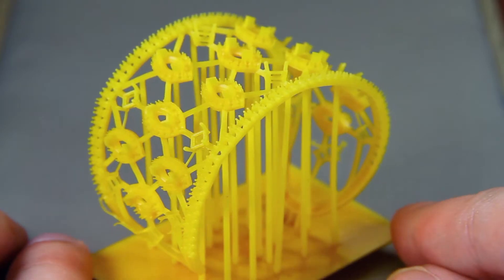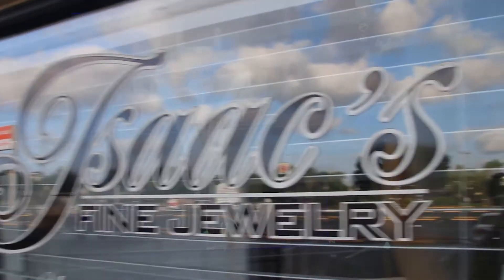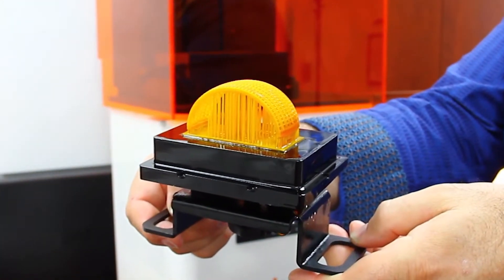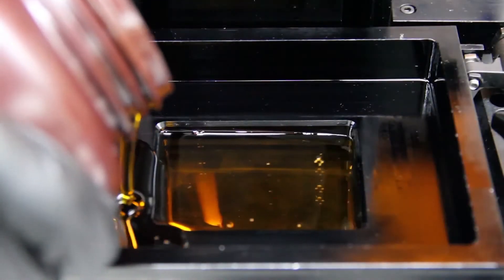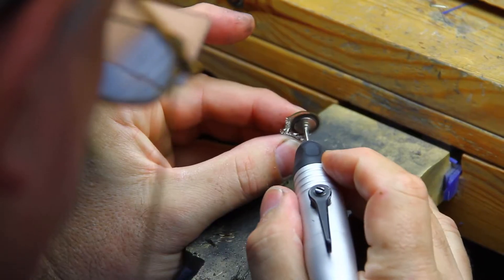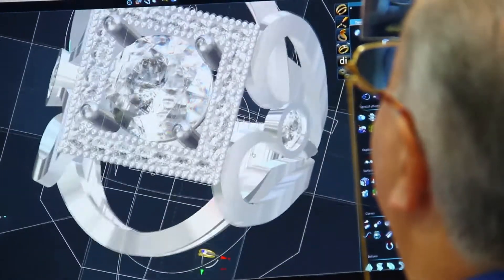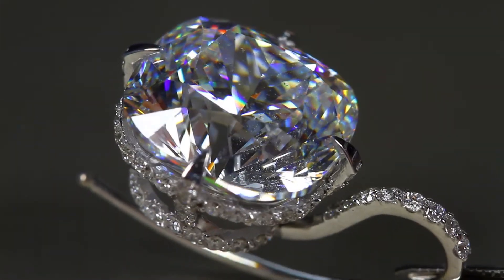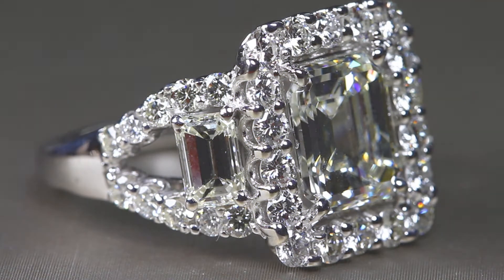EnvisionTEC Vida cDLM | Isaac's Fine Jewelry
Isaac’s Fine Jewelry, based in Boca Raton, Florida, is owned and operated by Isaac Cohen.

Cohen has been in the jewelry industry for over 30 years providing the highest quality designs and bespoke items for his discerning customers.

Prior to 3D printing, Cohen was using traditional hand-carved waxes or service bureaus to build expensive prototypes. The hand-carved wax was hard to manage, with a great deal of skill required to achieve even close to a consistent, symmetrical shape.

Cohen discovered other jewelers were starting to use CAD and 3D printing. Realizing its benefits and that it was the future, he initially embraced 3D by purchasing a Formlabs branded machine and materials in June 2015. The machine, he said, "proved that the 3D concept worked. But having seen the cDLM technology in action, I realized it was time to step up and upgrade. The cDLM 3D printer and Easy Cast material provide both a superior finish and exceptionally fast prints, that outstrips any of its rivals.”